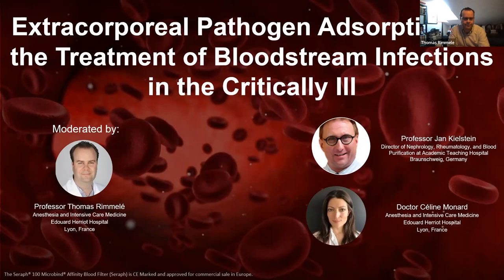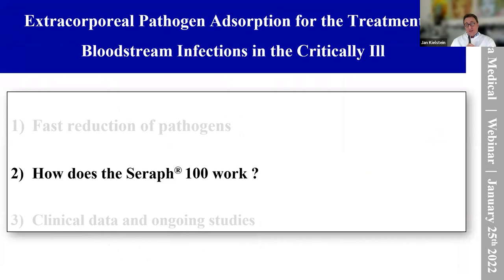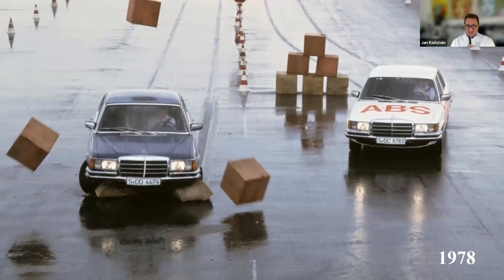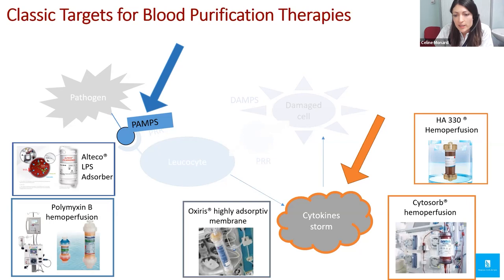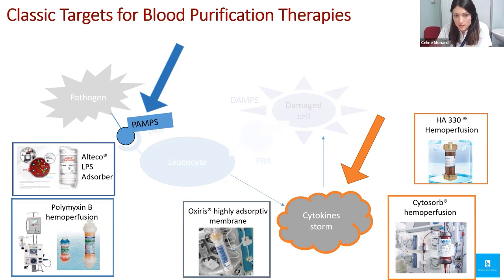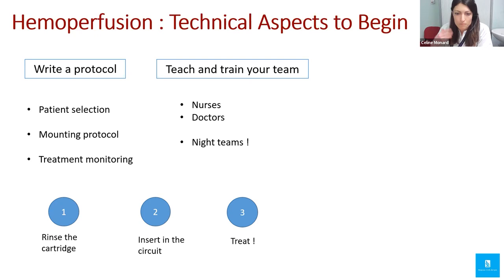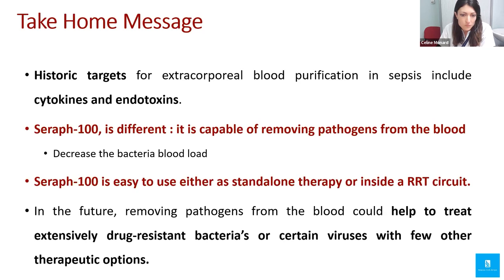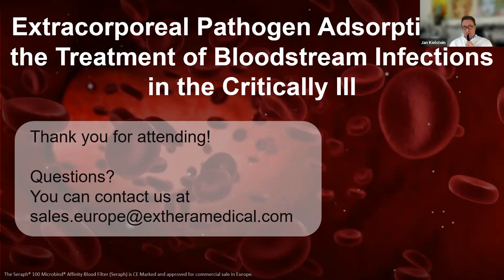Extracorporeal Pathogen Adsorption for Treatment of Bloodstream Infections for Critically Ill - Pt 2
Clinicians in Europe report on their experience with Seraph 100.

Moderator:

Professor Thomas Rimmelé
Anesthesia and Intensive Care Medicine
Edouard Herriot Hospital
Lyon, France

Presenters:

Professor Jan Kielstein
Director of Nephrology, Rheumatology, and Blood Purification
Academic Teaching Hospital Braunschweig, Germany

Doctor Céline Monard
Edouard Herriot Hospital
Lyon, France

L40151 - Recorded on January 25 2022